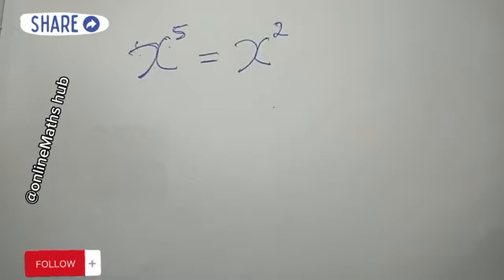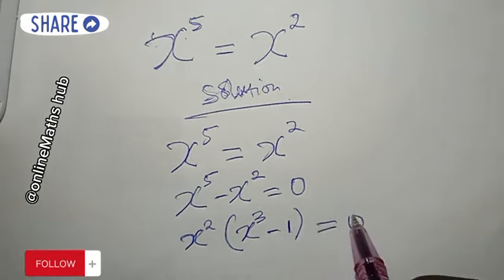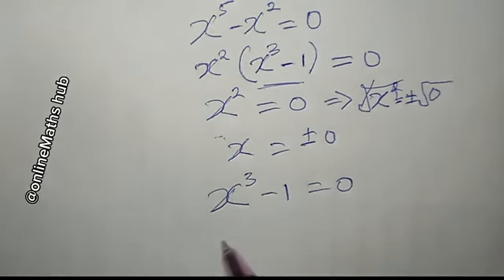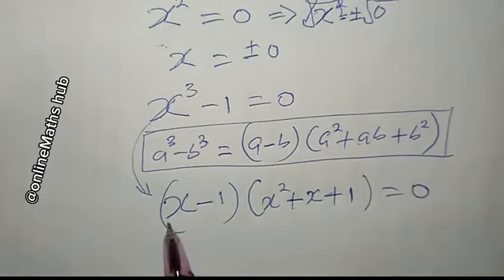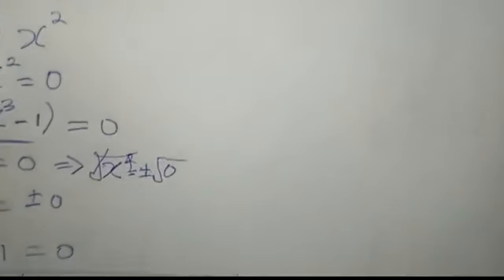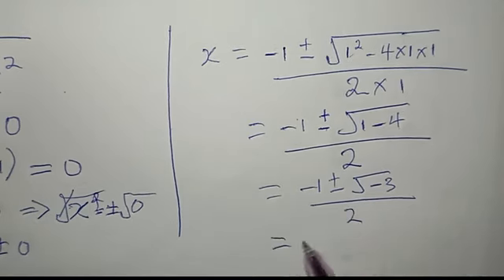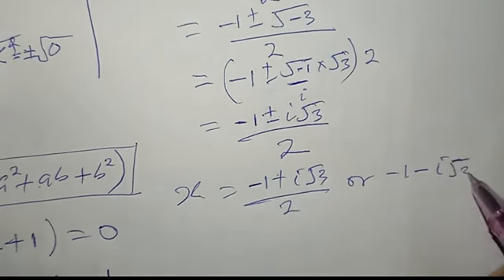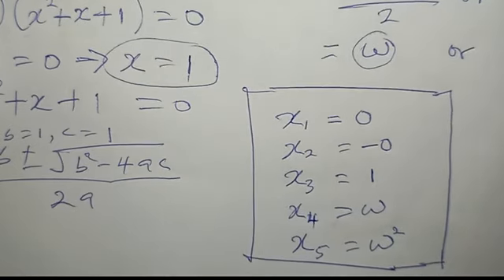USA Olympiad | solve the equation | find the value of x